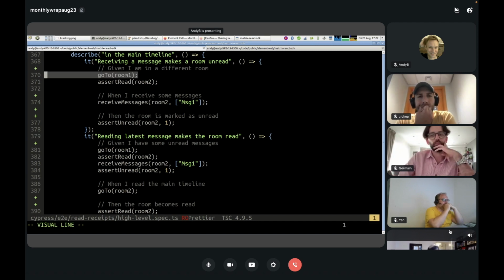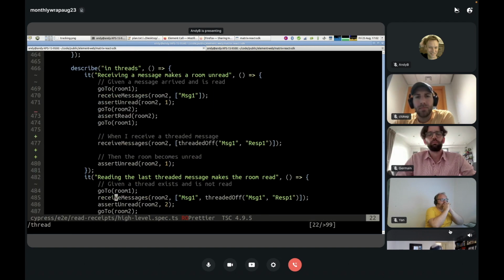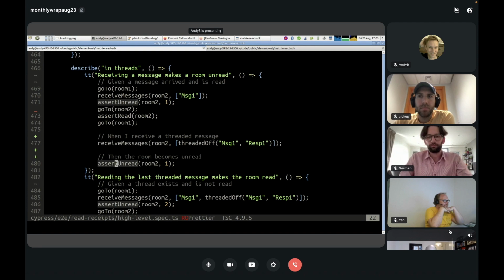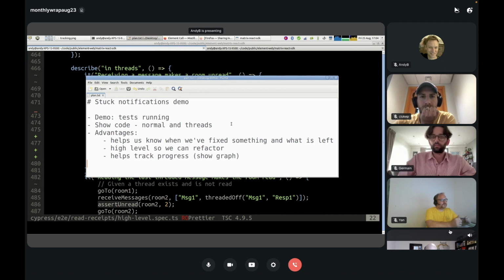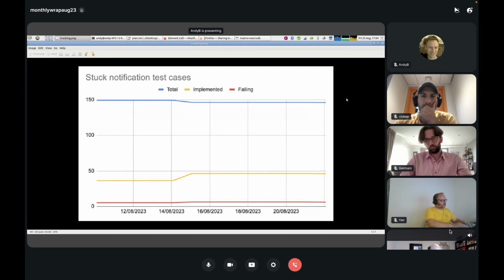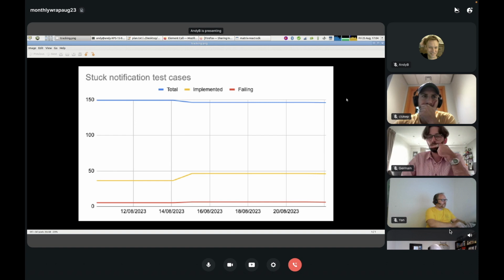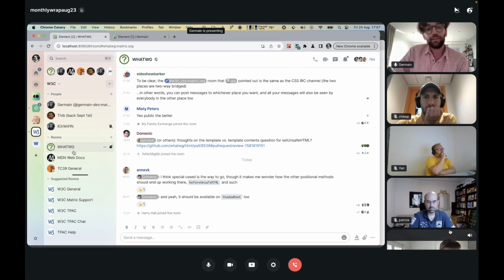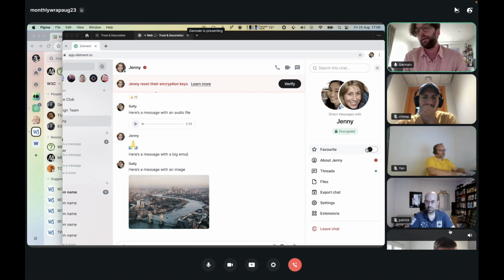Matrix Live S08E32 — Element Demos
It's Element demos time!